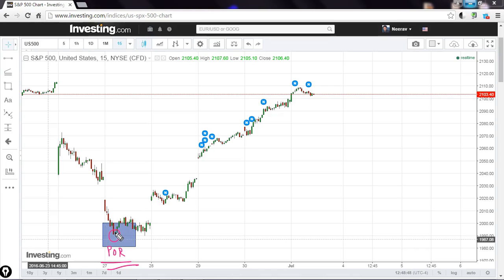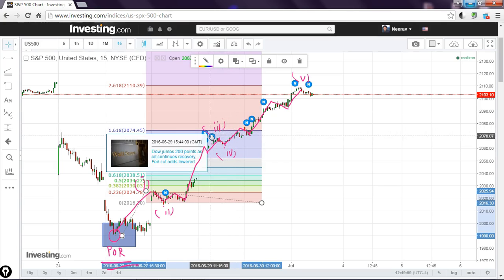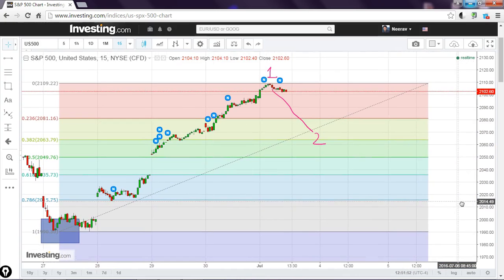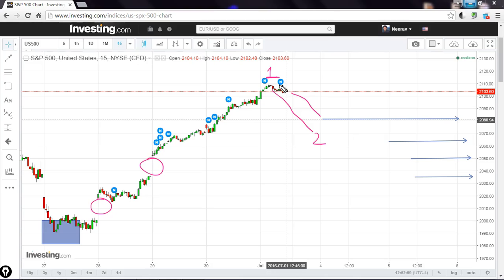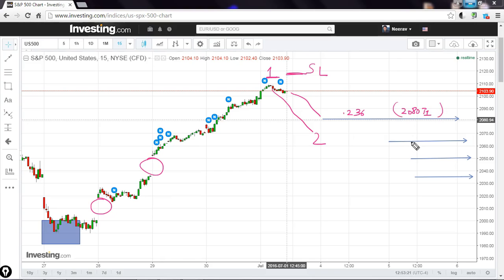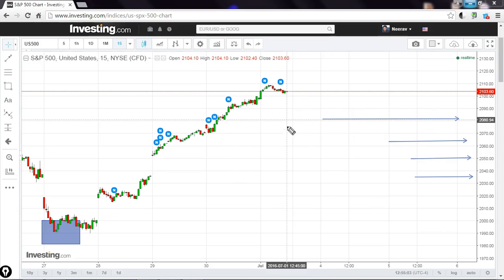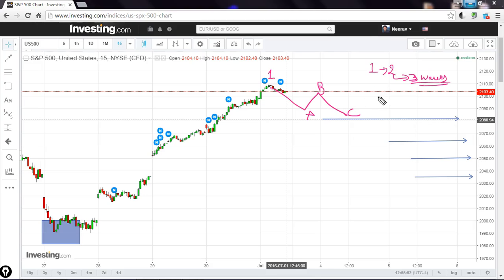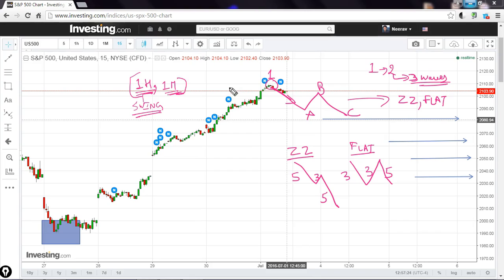Preview to Elliott Wave Course - Trading Intraday SPX 15min. chart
This video demonstrates how one can use Elliott Wave to trade Intraday using the 15min. chart, to view the complete course enroll in the  Elliott Wave Course which is available for purchase through my website.
Enroll in the course to learn professional trading methodology.

Important Features

    Lifetime Access to the entire course content.
    Free Updates for lifetime.
    Separate Question and Answer section for the course where you can clarify your doubts.

This course is about the practical application of Elliott Wave Theory developed by Sir Ralph Nelson Elliott, according to which the prices in the stock market reflect the crowd psychology of humans which being repetitive forms patterns. These patterns being recognizable on the chart give us predictive power.

In this course you will learn all about these patterns from the point of application in Day Trading, Swing Trading and Investment, also you will see how can we use the concept of Fibonacci Ratios and the concept of Channeling along with some other concepts to add more predictive power to our analysis.

What is special about this course?

This is a PRACTICAL COURSE (on Elliott Wave Principles), that is I have explained all the concepts on live charts rather then a meaningless slide show, also I will keep updating this course with more examples on regular basis so as to keep new ideas coming.

I have included various case scenarios throughout the course, some chart discussions depict Intraday Trade analysis, some depict Swing Case scenario while others discuss long term prospects from an Investors point of view.

Throughout the course I have discussed the basic thought process in a systematic manner so that viewers can understand the complete application part.

What is the aim of this course?

The aim behind this course is to make anyone who takes this course efficient enough to do their own analysis based on the Elliott Wave Principles and be able to make Intraday Trading, Swing Trading or Investment decisions based on their learning.

    Your strong determination to practice and master the concepts taught in the course, rest everything is present in the course itself.

    Understand Elliott Wave Principles and use them for Intraday Trading, Swing Trading and Investment.
    Have a clear understanding of market psychology.
    Will be able to predict market direction with confidence.
    Deduce high probability and low risk trades by following the deductive approach for Day Trading, Swing Trading and Investment.
    Take Intraday and Swing trades with huge confidence.

    Intraday Traders
    Swing Traders
    Investors
    Those who want to learn practical application of Elliott Wave Principles should take this course.
    Those who believe in scientific and deductive approach to Day trading, Swing Trading and Investing should take this course.
    Anyone who wants to understand a trading methodology that allows them to trade without requiring them to sit and stare at the screen during the entire trade should take this course.
    Anyone who wants to make money trading, stocks, indices, forex or commodities either as a Day Trader or Swing Trader should take this course.
    It will take some time to grasp the concepts fully and would require efforts from the side of students, hence anyone who does not practice by applying the concepts taught in the course to analyze charts should not take this course.

Elliott Wave India
Elliott Wave Course
Elliott Wave Application
Practical Application of Elliott Wave
Intraday Trading Strategy
Learn Intraday Trading
Learn Day trading in
How to do Intraday in